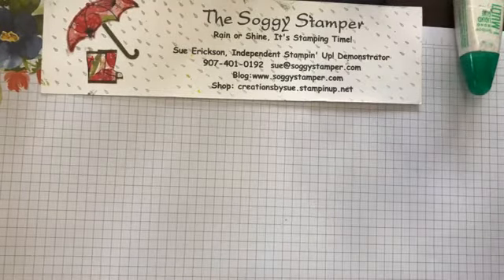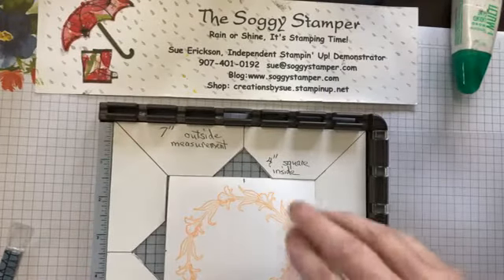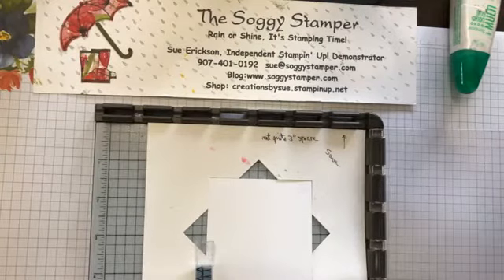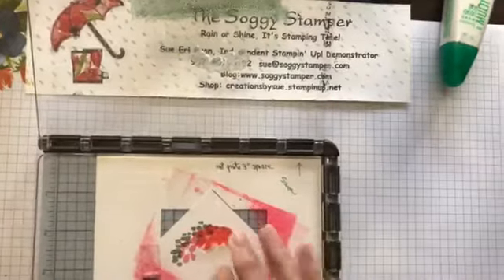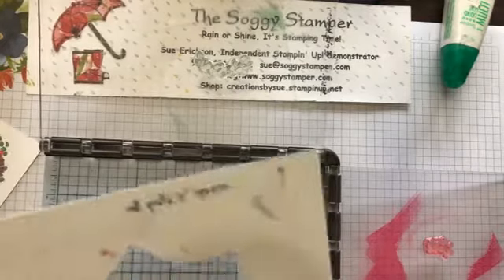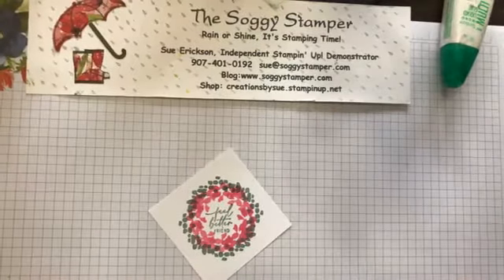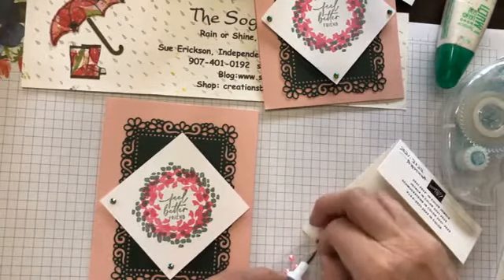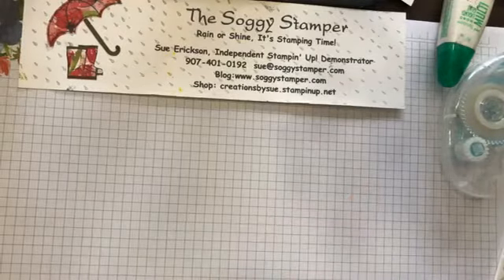Wreath Stamping with Stamparatus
In this video you will see how to use a jig and the Stamparatus to stamp a wreath using two stamps from the dHand-Penned Petals stamp set.